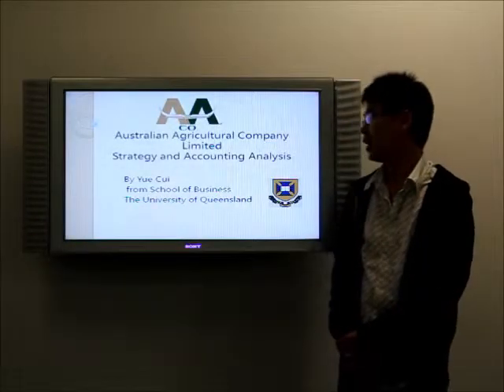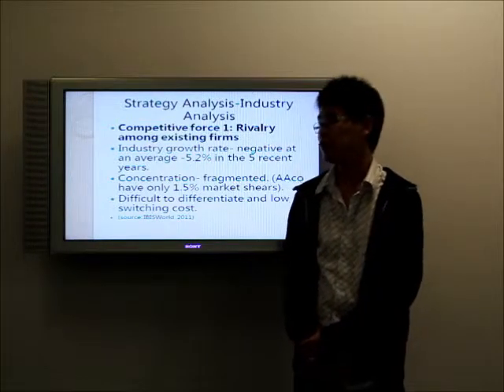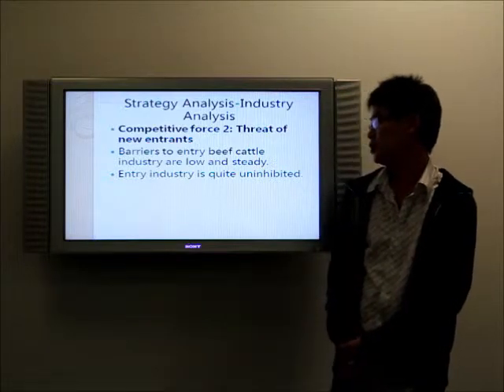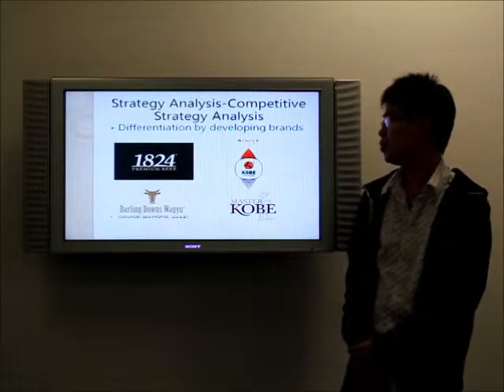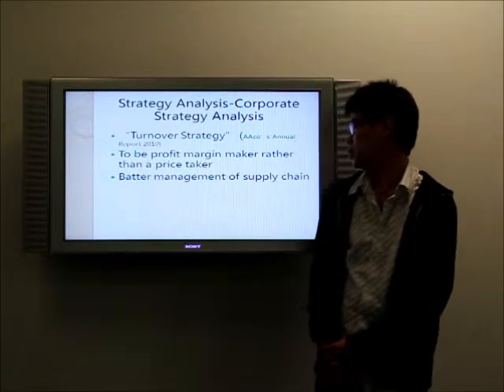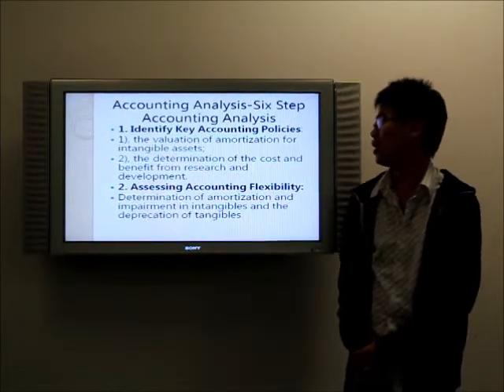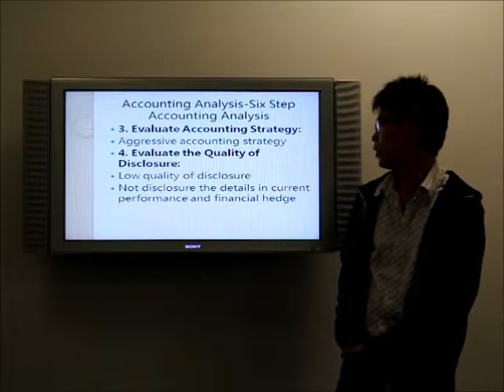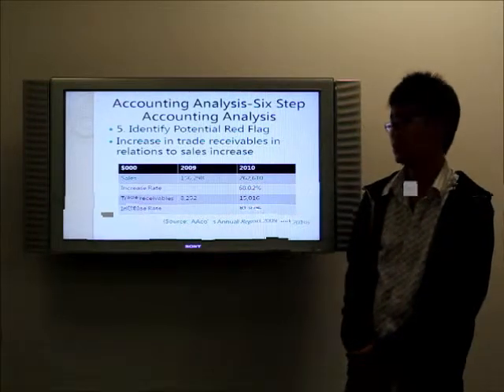Australian Agricultural Company Limited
Strategy and Accounting Analysis